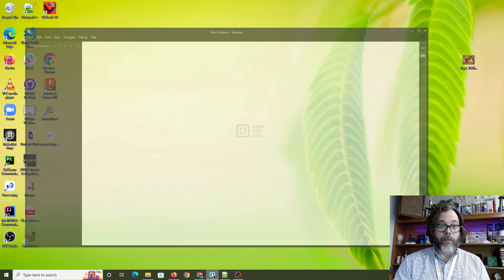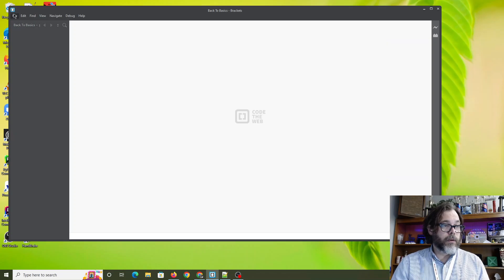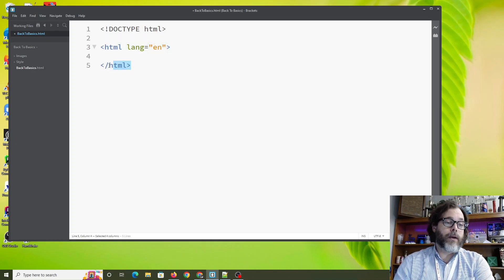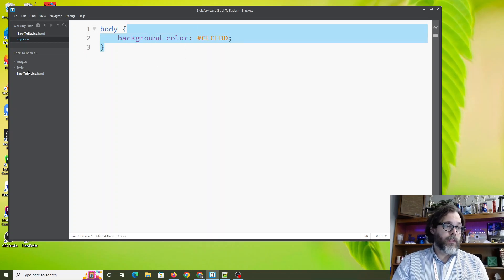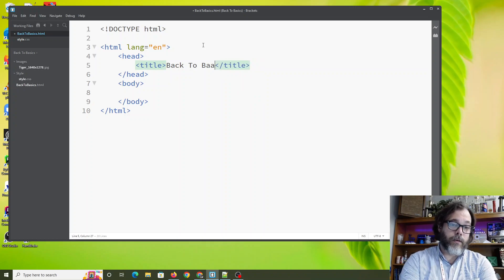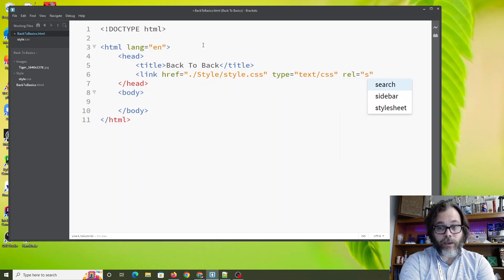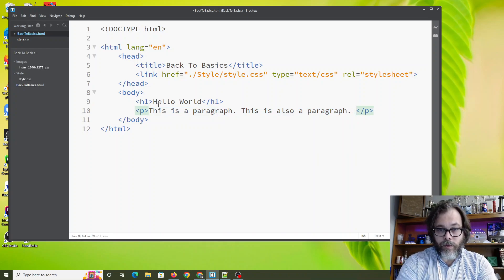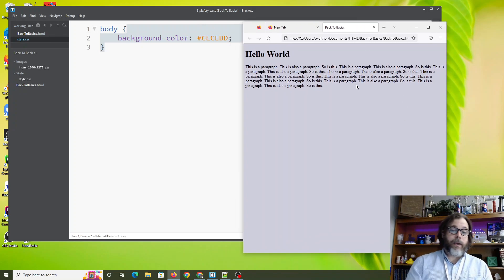Back To Basics (Part One)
In this video I will show you how to set up a project work space for a very basic html and css project.